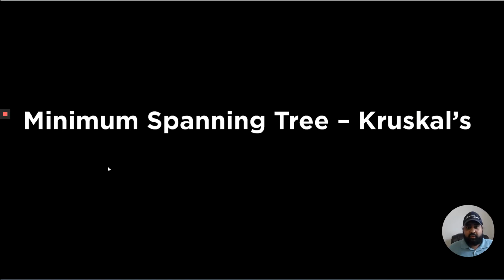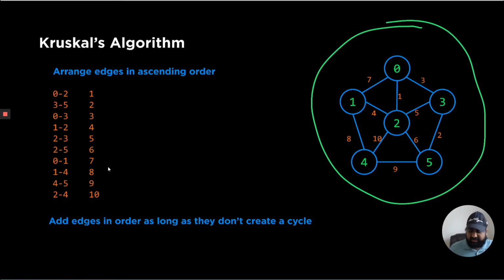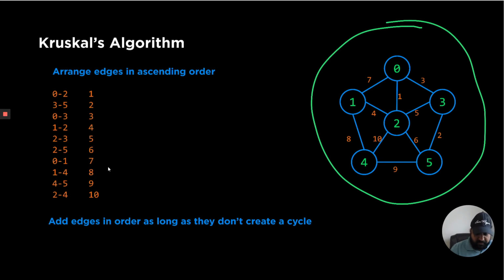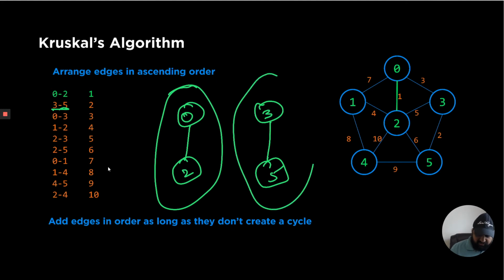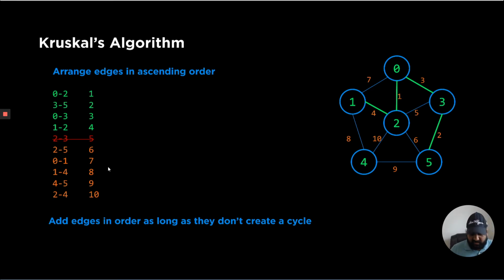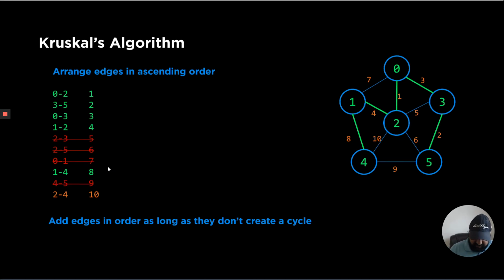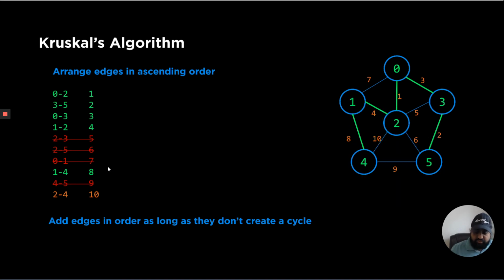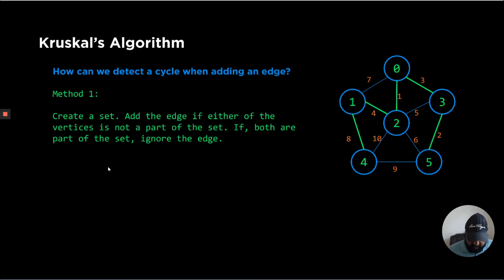Graphs (8o): Kruskal's Algorithm